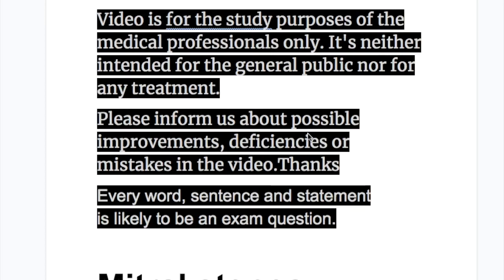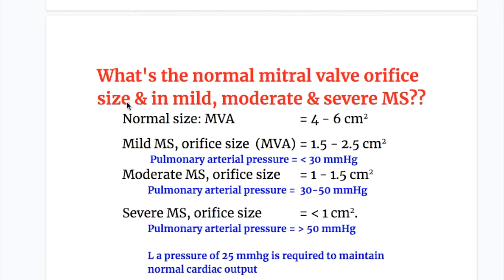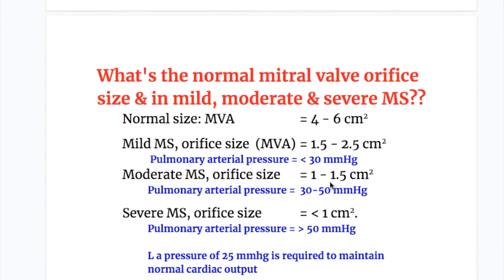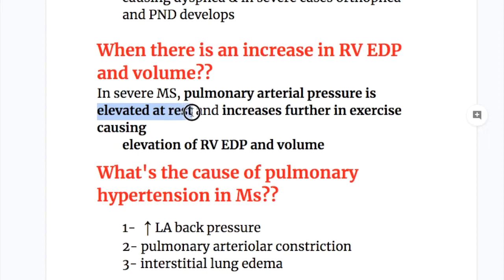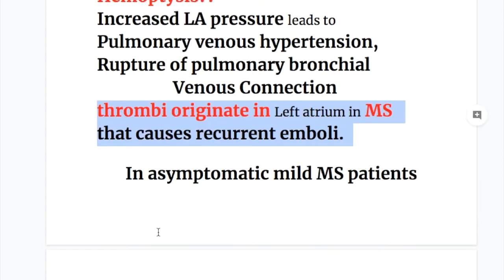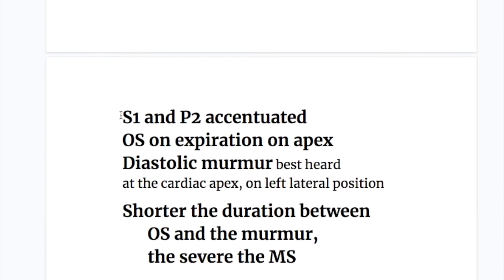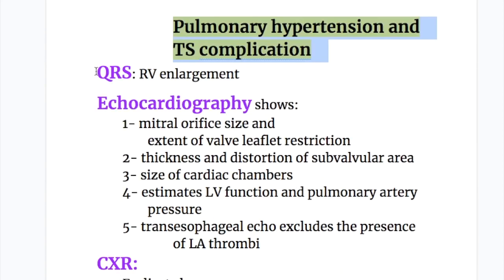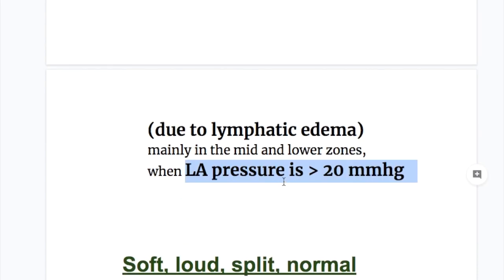Mitral stenosis (Q & A)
Straight heart border or “hockey stick” sign appears on CXR.

It appears due to dilated PA, LA and LV

Tx:  Medical and Surgical

1-  For AF:   digoxin, BB, CCB to reduce heart rate

2- Anticoagulants

3-  diuretics for CHF

Surgical Tx:

4-  mitral valvotomy for isolated  severe MS

5-  mitral valve  replacement for  MS + MR